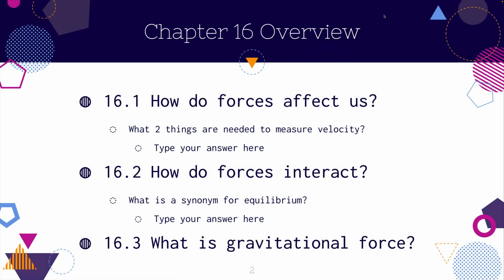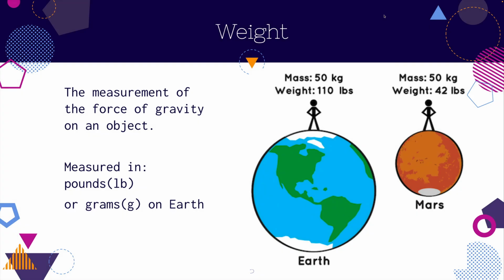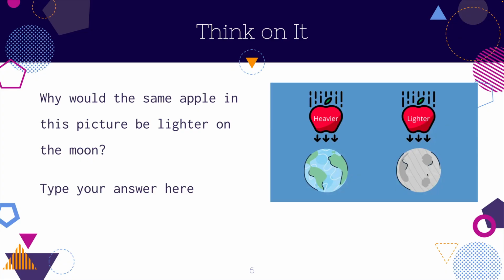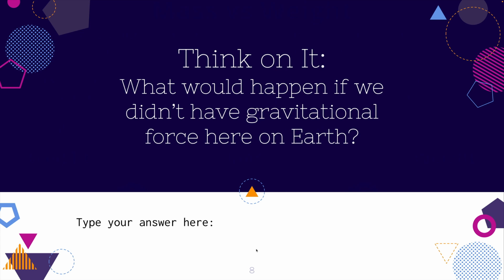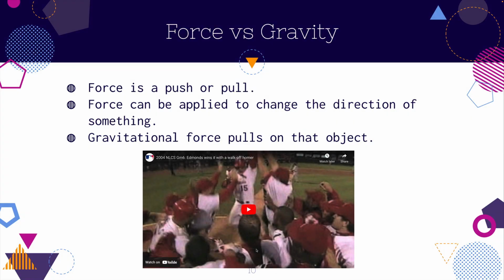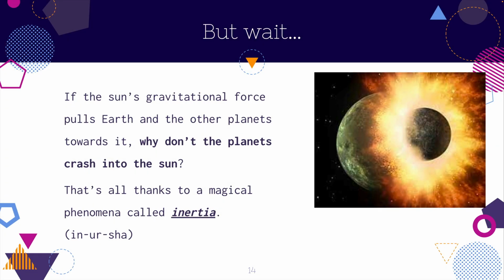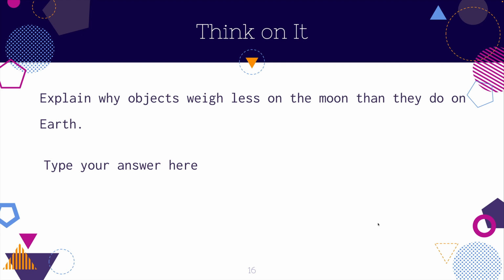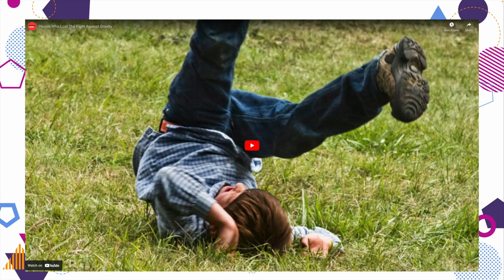Chapter 16 Lesson 3 - 04/20/23